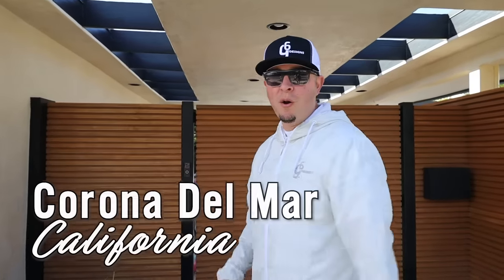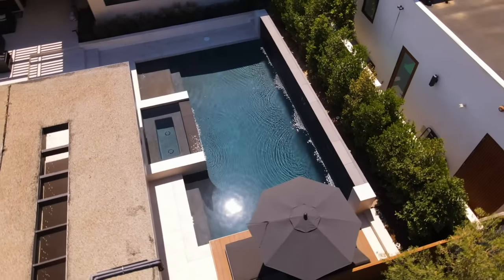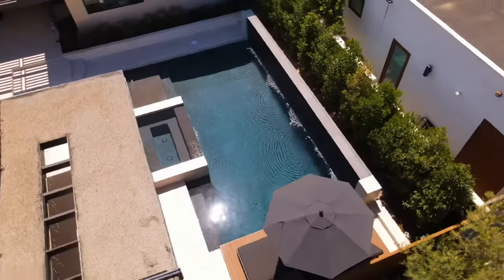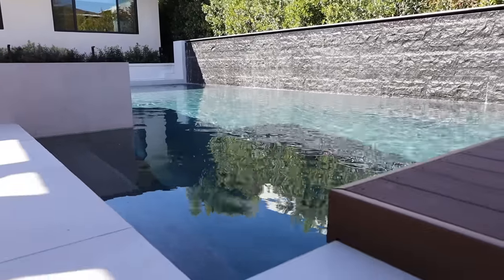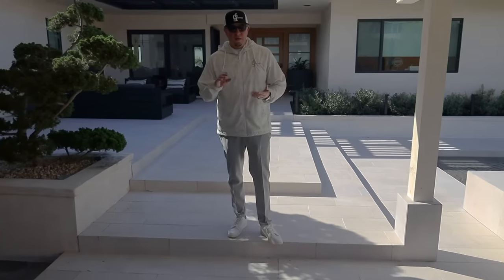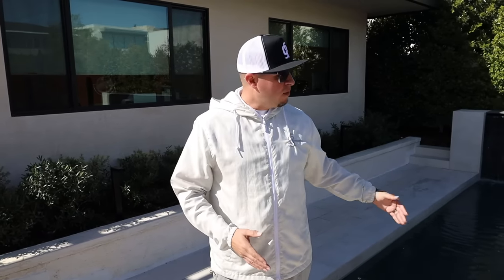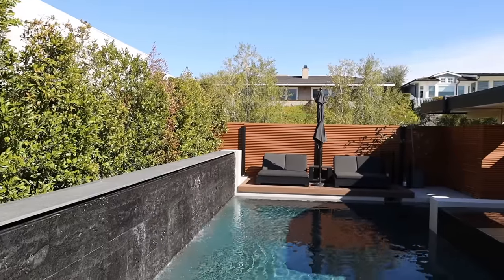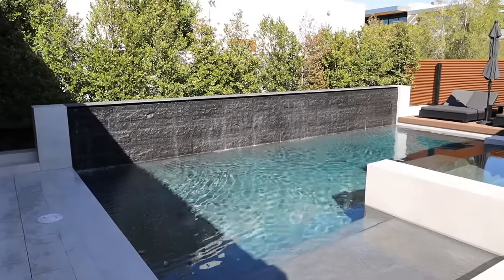How to earn celebrity pool projects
Wondering how to attract and earn celebrity business?  The road to riches is long and winding. Don’t let one job define your success !

Pro Tips for Celeb Clients:
1.) Respect their Privacy
2.) Don’t Chase clout, be the clout
3.) Treat the current job as the audition for the Next Job
4.) No pics, no location tags, no asking for autographs
5.) Everyone is Human, respect them as such 👊🏼
6.) Long term Loyalty is Far more valuable than short term riches
Check out this jam packed backyard with a modern clean vibe.

We are g6 Designs, a Design and Build firm in Eastvale California.  This vlog series will take you thru and in-depth breakdown of all things related to luxury pools from design, to build and the process in between.

For design help or inspiration, check some finished projects on g6-designs.com

3yr warranty from vendor 1 year extra from g6

Vendor for the pool coping and tile can be found
Coping : 12x24 white porcelain

For g6 Merch check out the full lineup at : g6-designs.com

Project budget 160-180k
Time to build 6-8 weeks
Built in 2022 Newport Beach Ca
Thanks to the Fox Family for their trust and business.